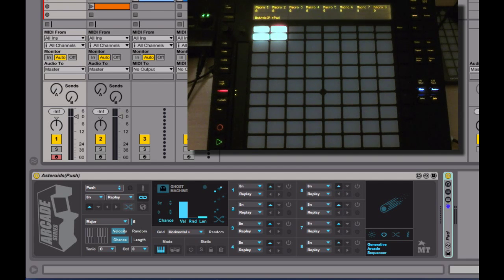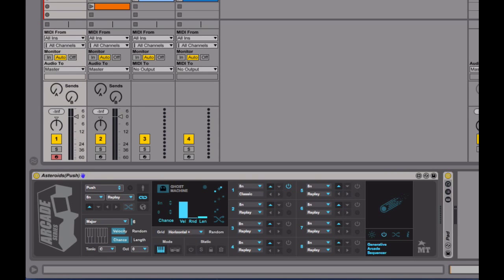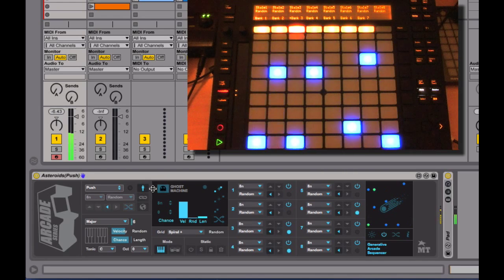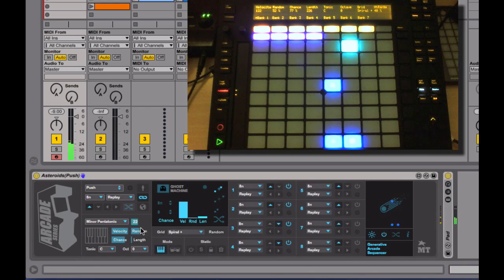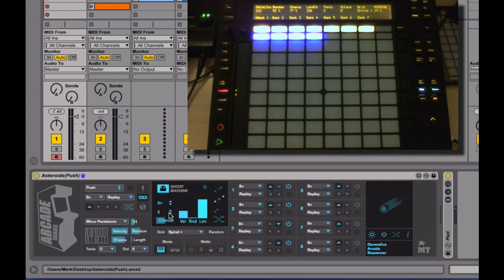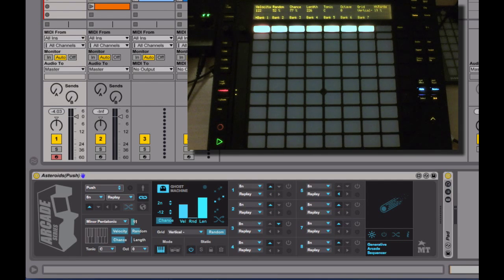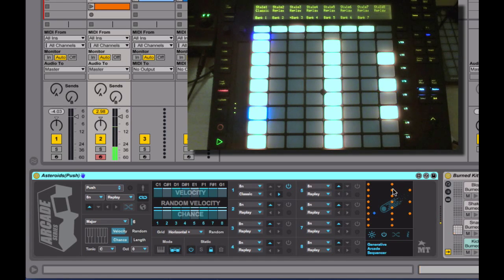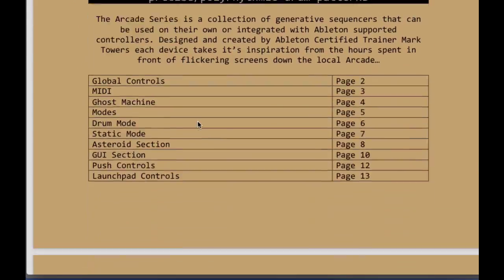ARCADE SERIES - Asteroids - Tutorial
In this video Mark Towers walks through step by step all of the features and functionality of his generative Sequencer Asteroids...
Integrated with the Ableton PUSH and Novation Launchpad the Max4Live device can also be controlled in standalone mode with just a mouse...